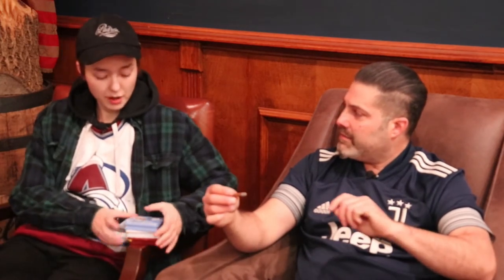Short Smokes: Romeo Y Julieta Review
We are going to make this short and to the point. Mainly because these are such a quick smoke there is not much to say.
Romeo Y Julieta Cigarillos in the Blue tin are great for this time of year.
Plus there are two more strengths to try here at Santino's.

 Have Fun Y'all!!